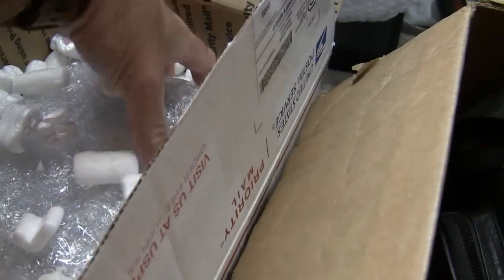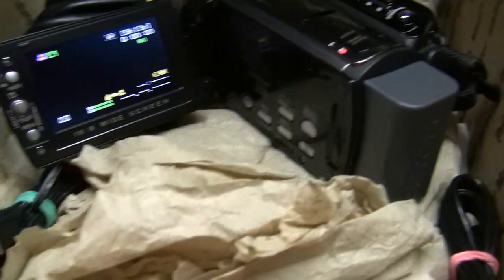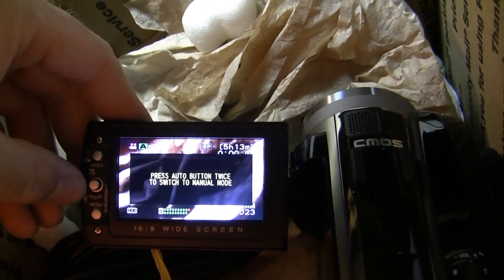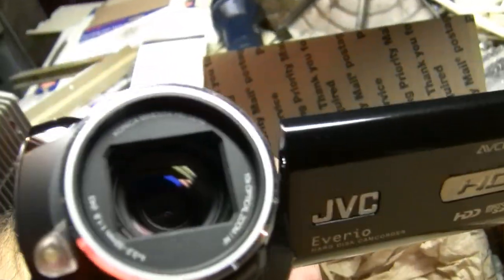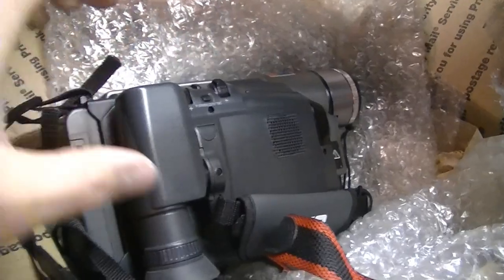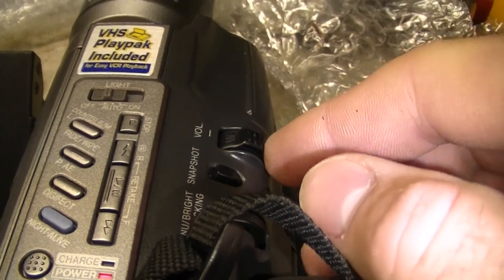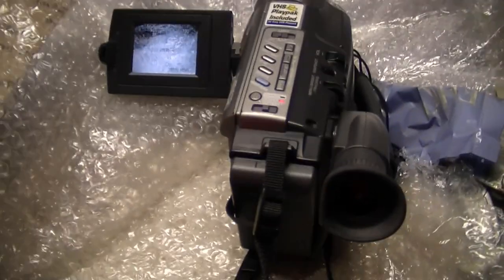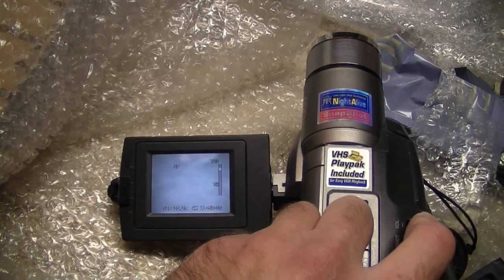New JVC Camcorders--Hard Drive and VHS-C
Showing my new JVC Everio HDD camcorder and the VHS-C JVC camcorder.